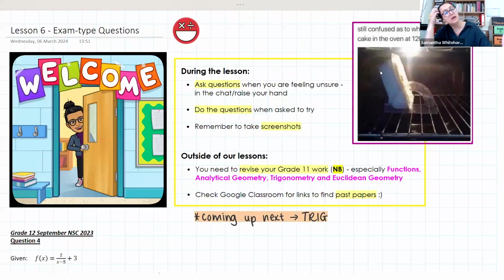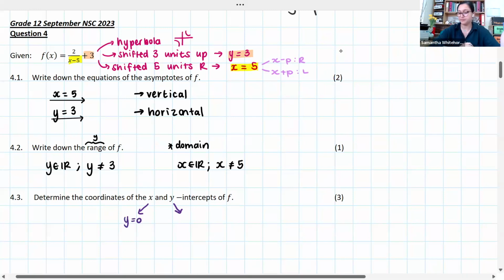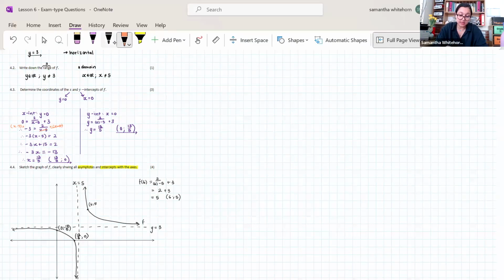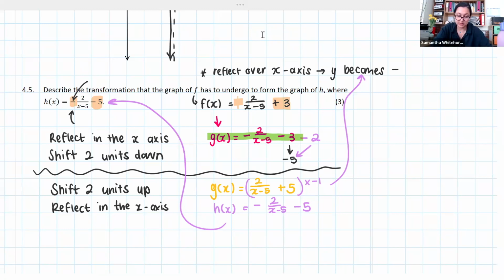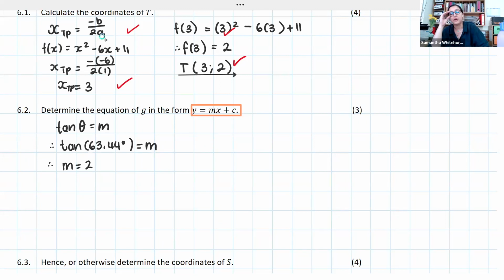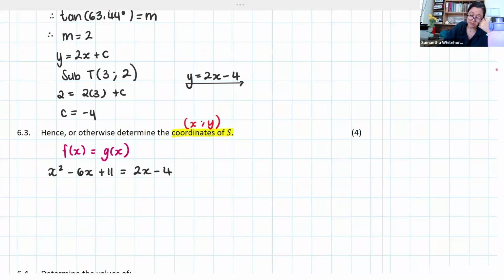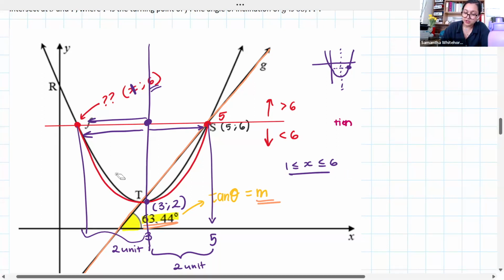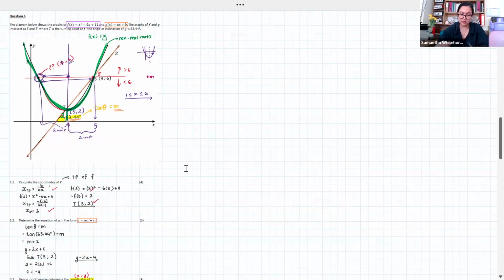Grade 12 - Functions & Inverses Foundation (exam-type questions)